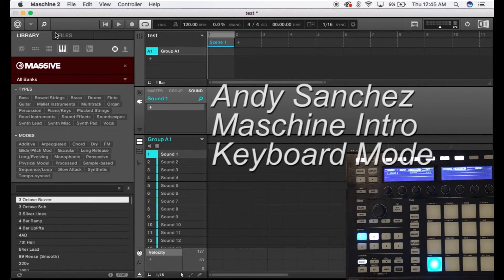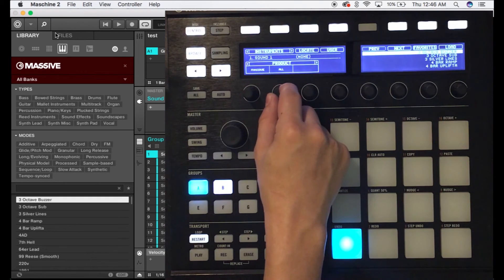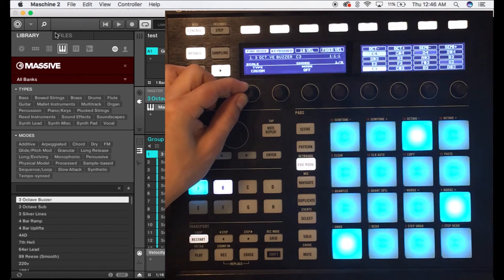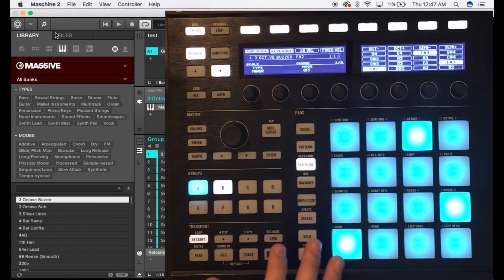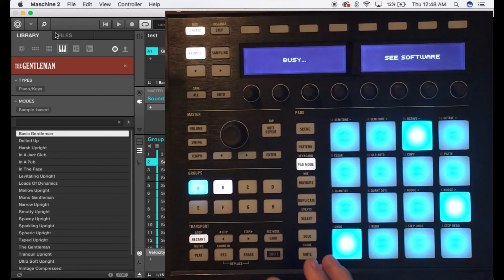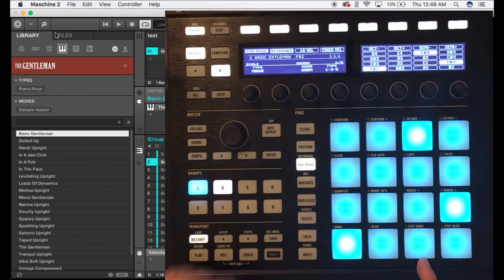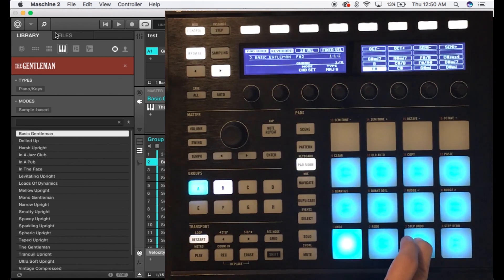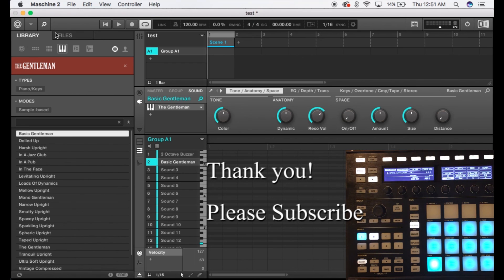How to Maschine # 2 Keyboard Mode and Chord Mode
This is the second tutorial, going over how to browse and load an instrument from the Maschine controller, how to but a sound into keyboard mode, and how to use chord mode.  These should be really helpful techniques for entry level Maschine users.  The next video will show you how to make a beat.  Thanks!